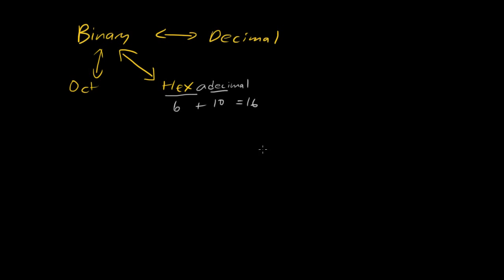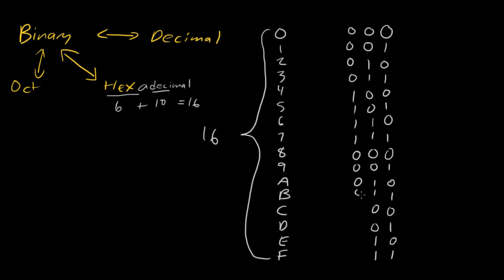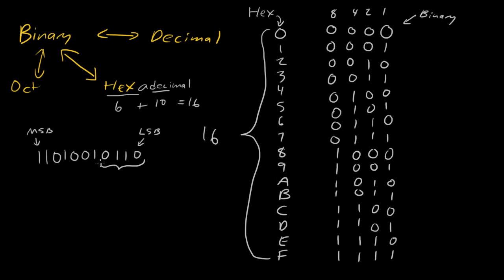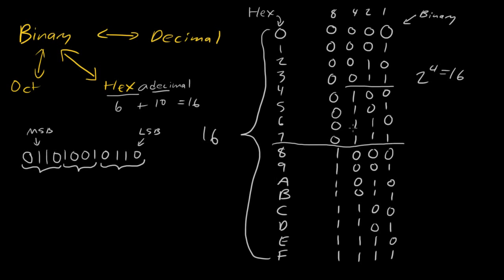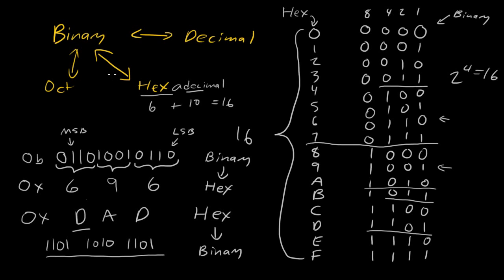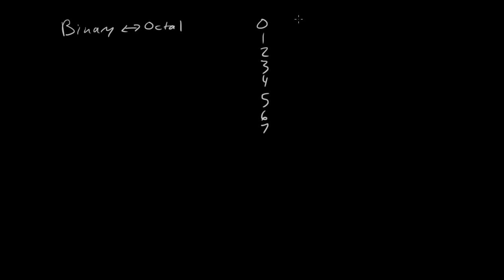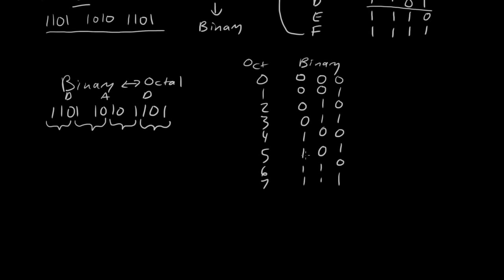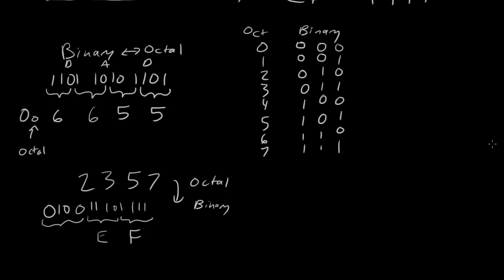Chap3e How to Binary Hexadecimal Octal conversion